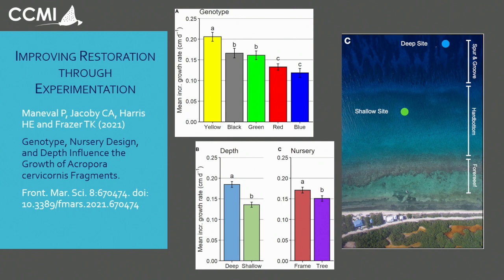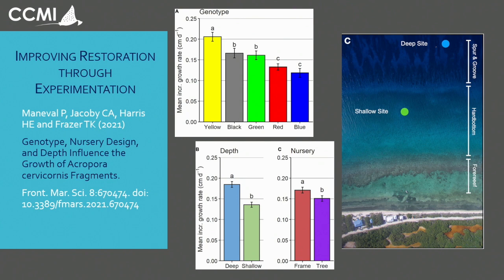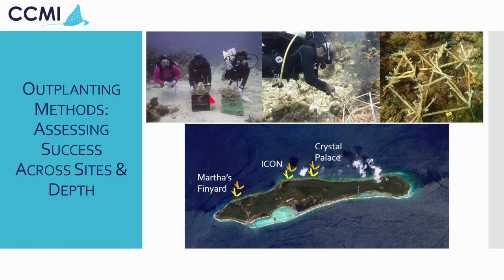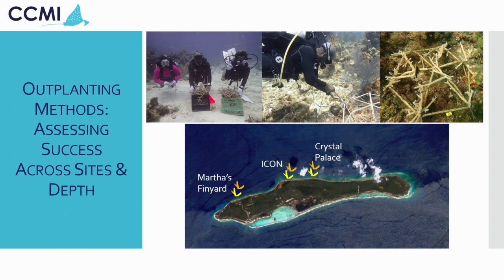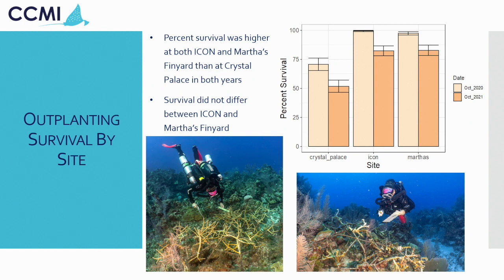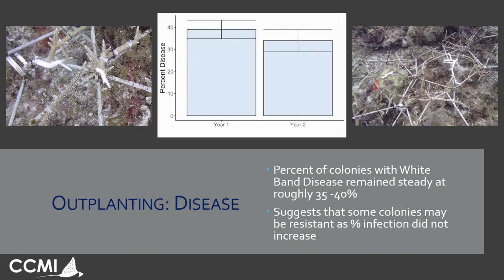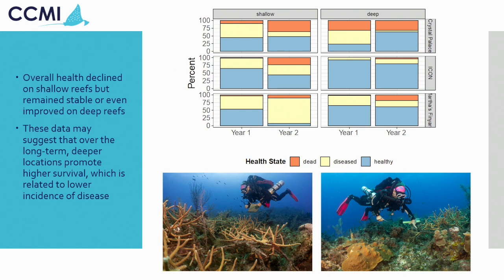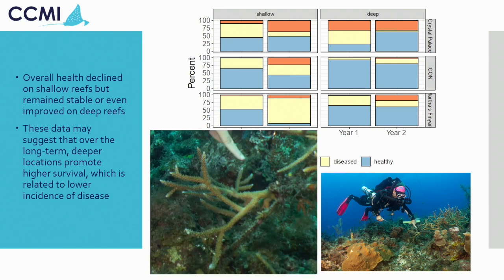Improving restoration success in Little Cayman and the importance of site selection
Selective Breeding and Assisted Migration for Restoration
Gretchen Goodbody-Gringley
Central Caribbean Marine Institute